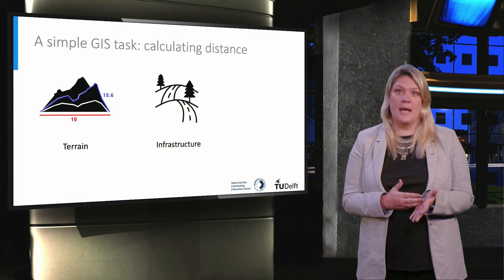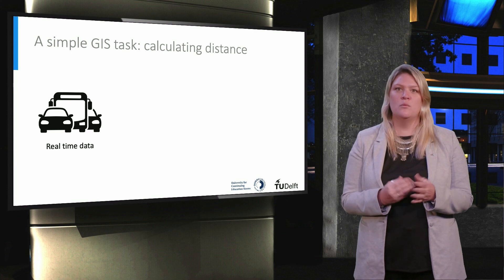OG101x_2022_3_6_Geographic_Information_Systems-video